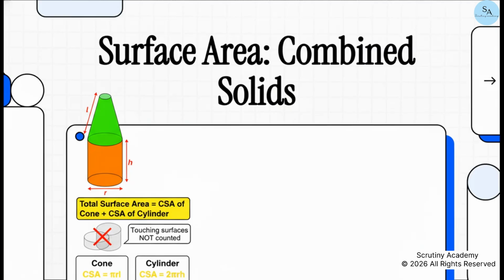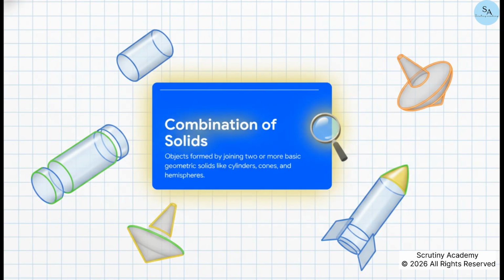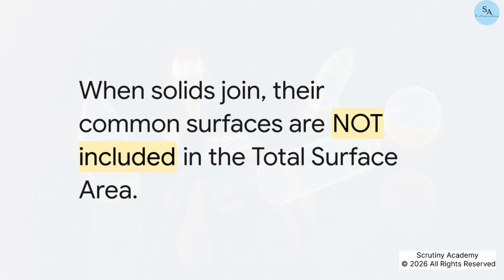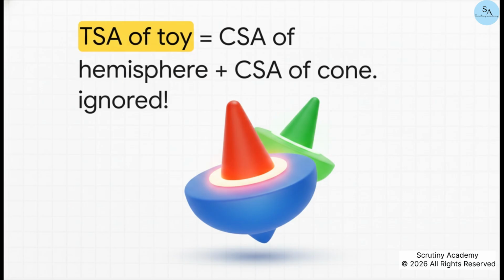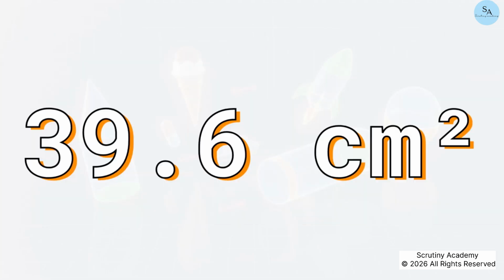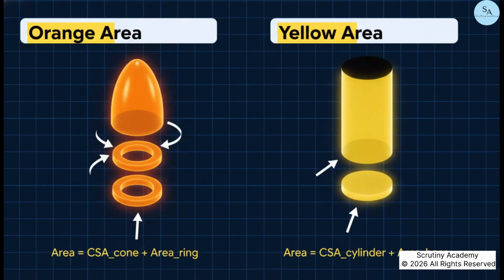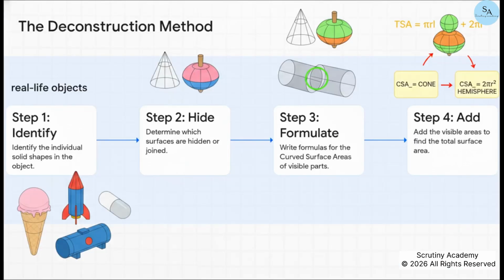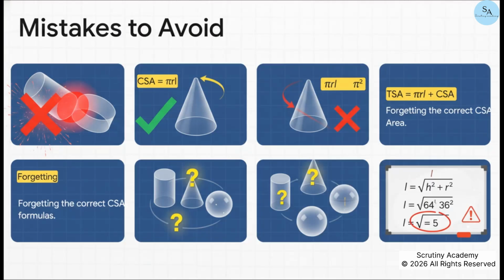Combinations of Solids (10.2) |Mensuration Chapter 10 | Class 10 Maths |Last Minute Revision 2026–27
In this video, we cover Class 10 Mathematics – Chapter 10: Mensuration (Topic 10.2 Combinations of Solids) with last minute revision for SSC Board Exams 2026–2027.

This topic explains how different solid shapes are combined together, and how to calculate their total surface area and volume using basic mensuration formulas.

📚 Topics Covered

• What are Combination of Solids
• Identifying Different Solid Shapes
• Calculating Total Volume of Combined Solids
• Calculating Total Surface Area
• Examples using Cylinder, Cone, Sphere, and Cuboid
• Important Tips for Board Exam Numericals

🎯 Perfect for

✔ SSC Board Exam Preparation 2026–2027
✔ Quick Maths Revision
✔ Understanding Mensuration Problems Easily

📌 Chapter Details

Subject: Mathematics
Class: 10
Chapter: 10 – Mensuration
Topic: 10.2 Combinations of Solids